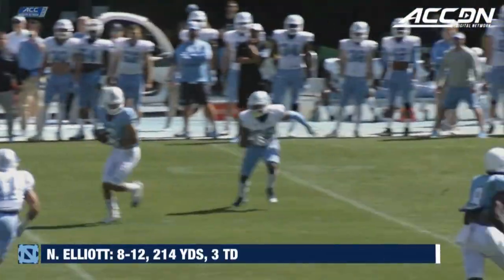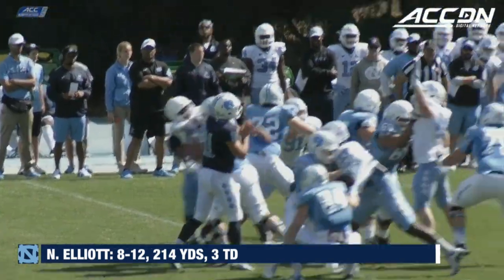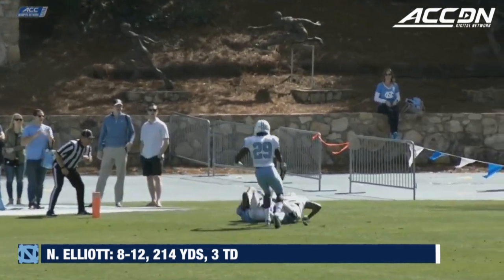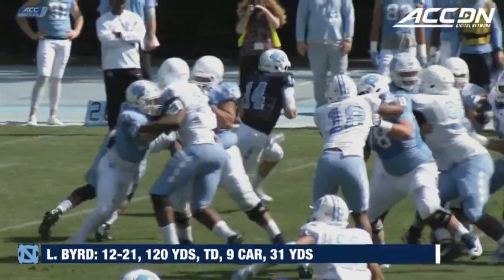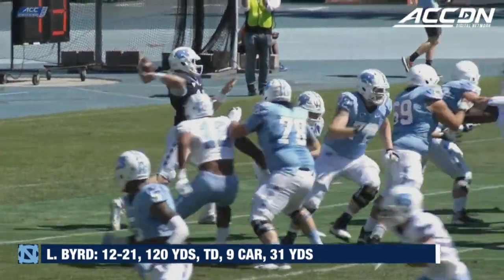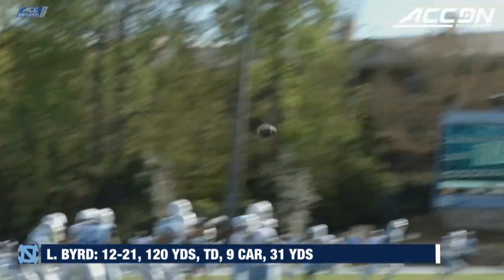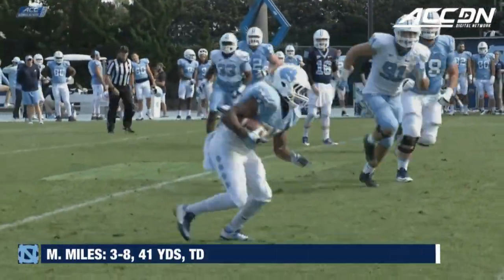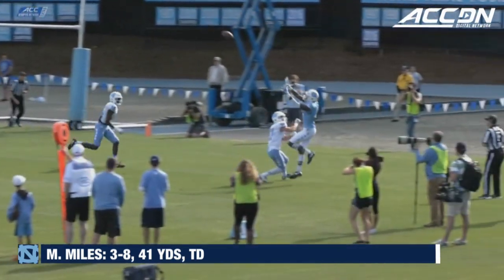UNC Football: 2017 Spring Game QB Battle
Life after Mitch Trubisky has begun for North Carolina football, and three signal-callers stepped under center during Saturday's spring game hoping to be the next Tar Heels QB. Nathan Elliott threw three TD passes, Logan Byrd showed two-way talent and Manny Miles connected for a TD.

The ACC Digital Network (theACCDN) is a joint venture between Silver Chalice, a leading digital sports and entertainment media firm and Raycom Sports, a long-time television producer and partner of the Atlantic Coast Conference.  The cross-platform digital video network covers the spectrum of one of the nation’s top intercollegiate athletic conferences, featuring both live programming and original on-demand content throughout the entire year.  All ACCDN videos are viewable on theACC.com, the ACC mobile and tablet app, as well as various streaming and connected mobile and TV devices such as Amazon Fire, Apple TV, go90TM and Roku.